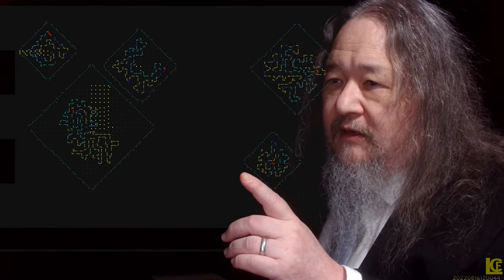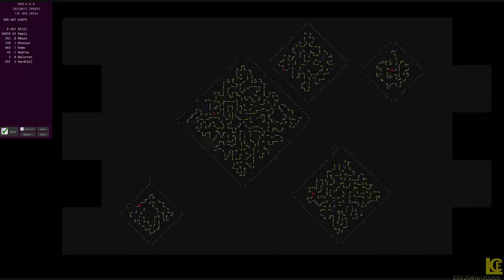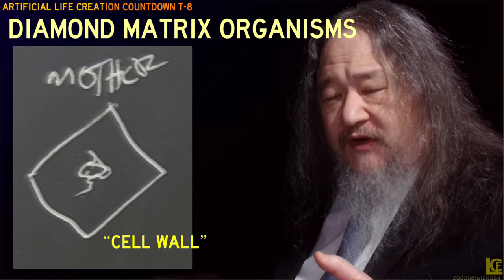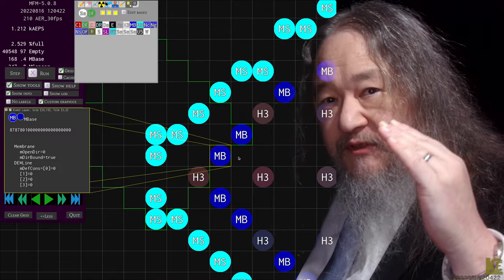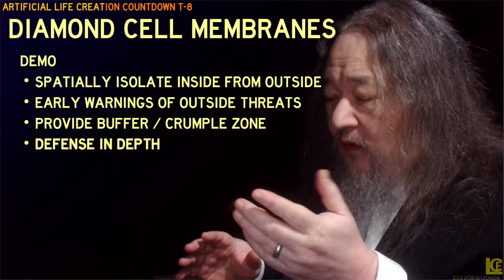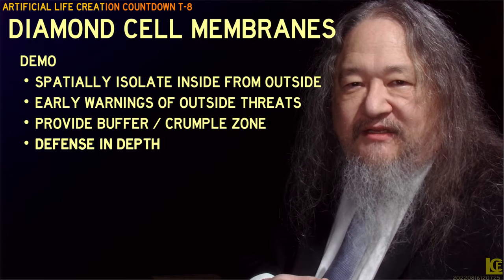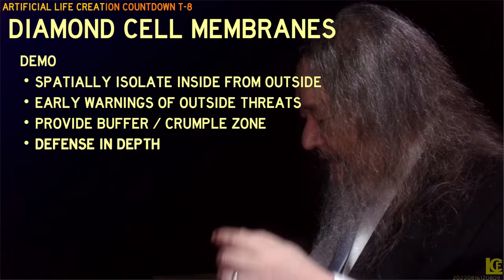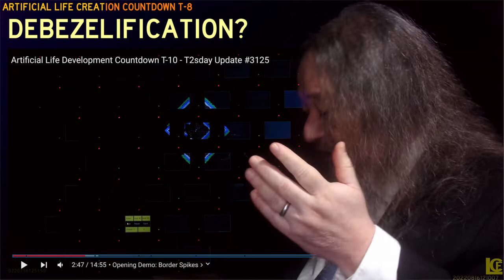Artificial Life Creation T-8 and Counting - T2sday Update 3127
Dave reports progress in cell membranes, debuts 'debezeler' video post-processing for the T2 Tile Grid, and presents a brief blast from the past.

0:00 Opening Demo & Commentary
2:15 Results and Status
3:00 Introduction: Cell Borders
3:35 Demo: Cell Membrane Sensors
6:00 Functions of the Cell Membrane
8:10 Code Snippet: The DEWLine
9:38 Introduction: Debezelification
10:10 Debezeler: Demo & Commentary
12:11 Background For New Viewers
14:00 Conclusions and Goals